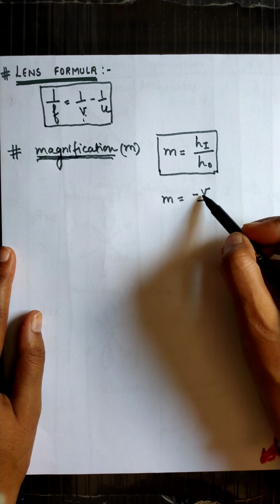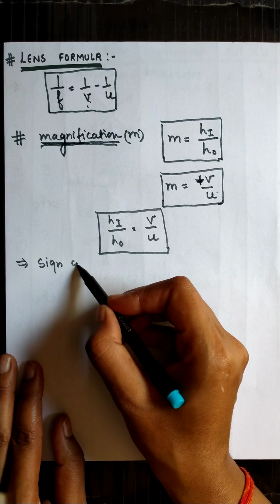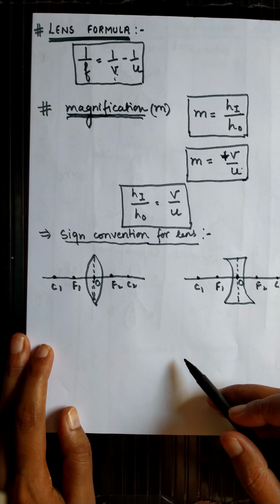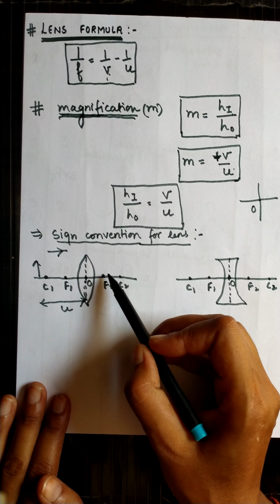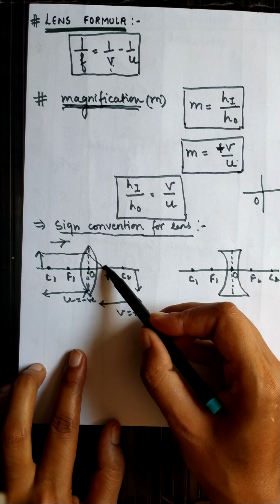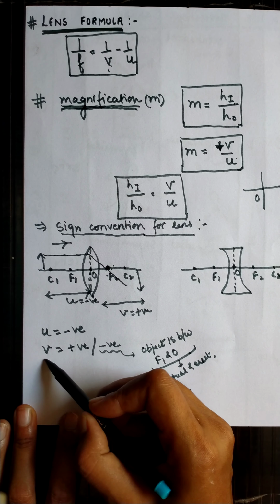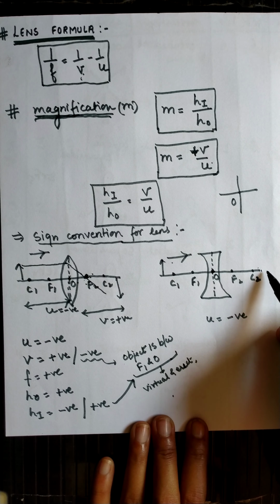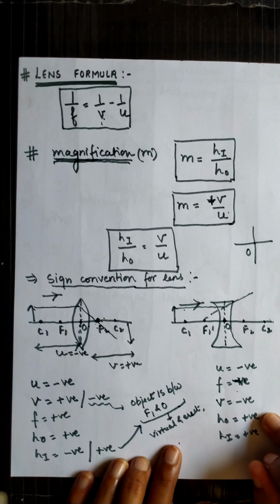Light - Reflection and Refraction: Part 9